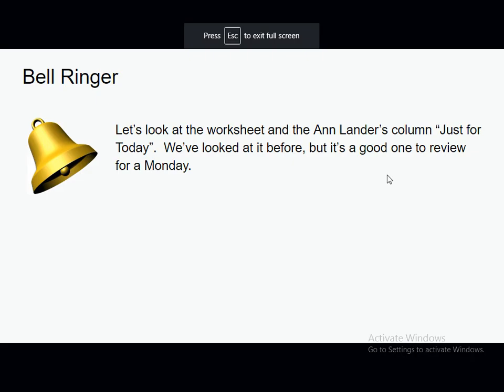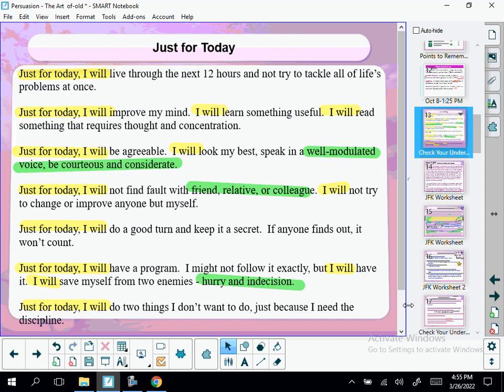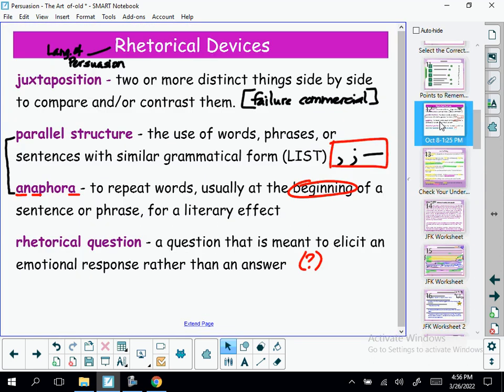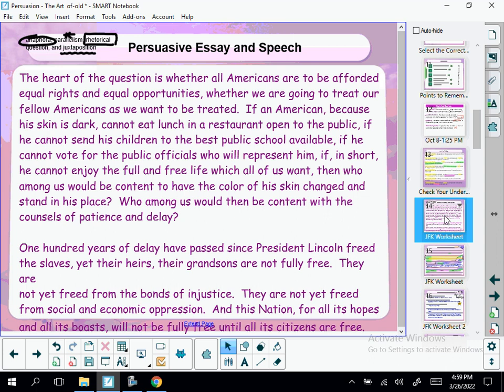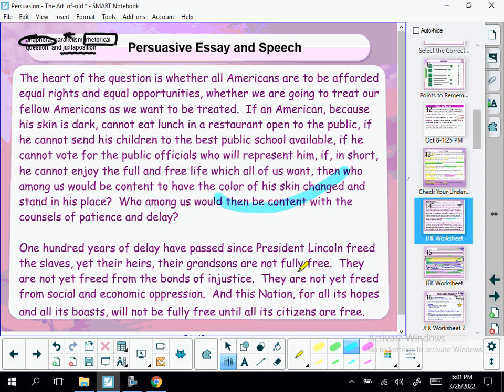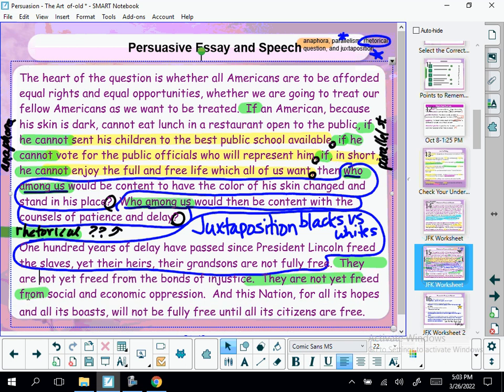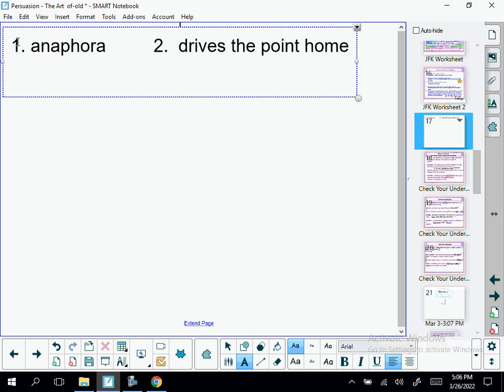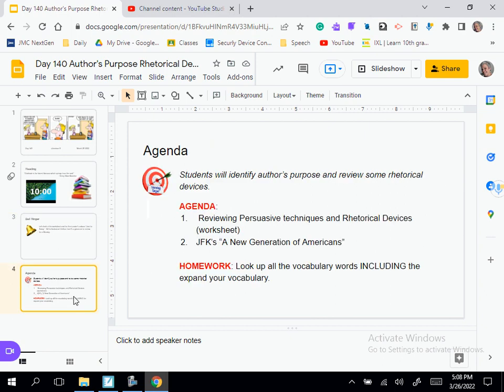Rhetorical Devices March 28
This is for when I'm gone for All State.